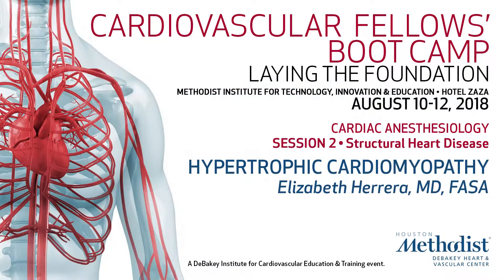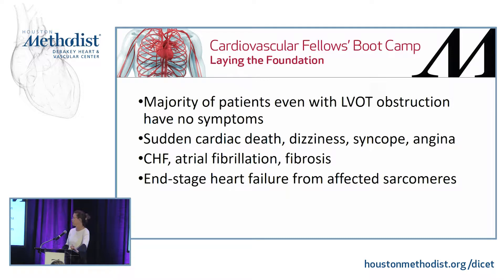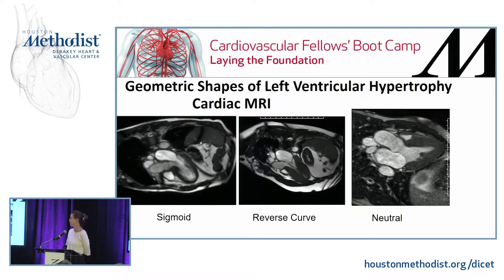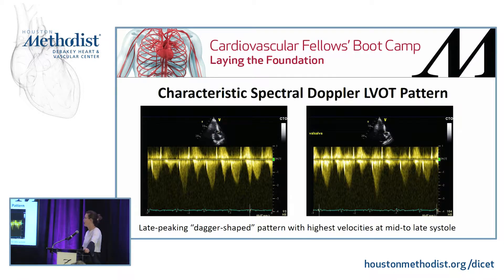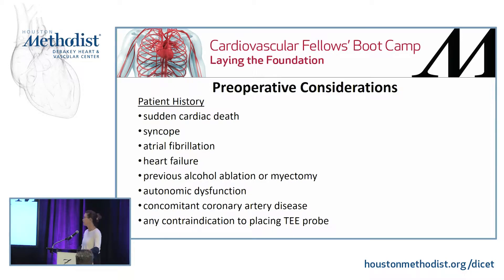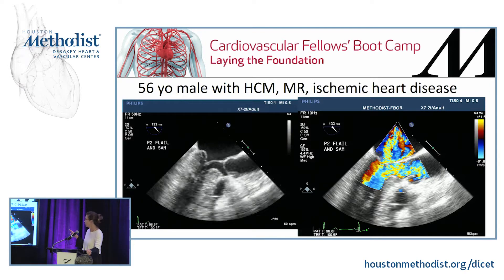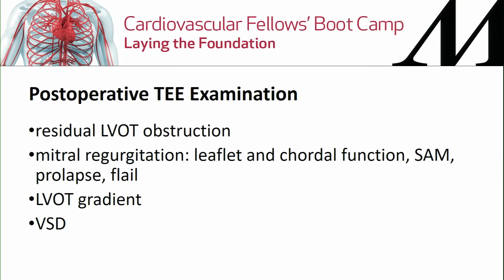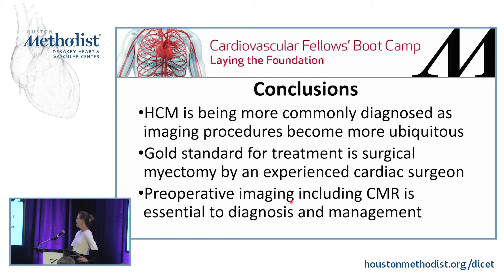Hypertrophic Cardiomyopathy (Elizabeth Herrera, MD, FASA)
"Hypertrophic Cardiomyopathy"
Speaker: Elizabeth Herrera, MD, FASA